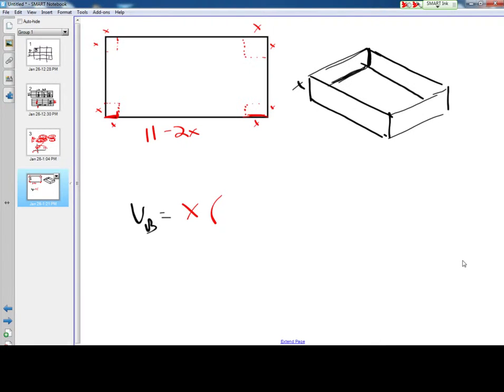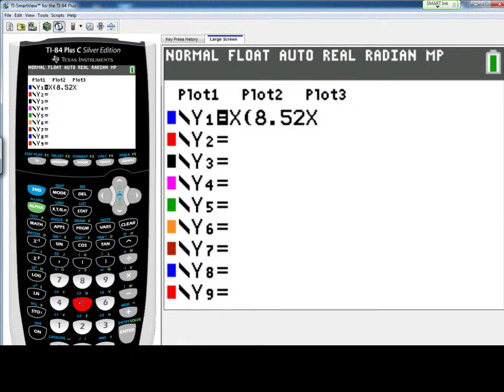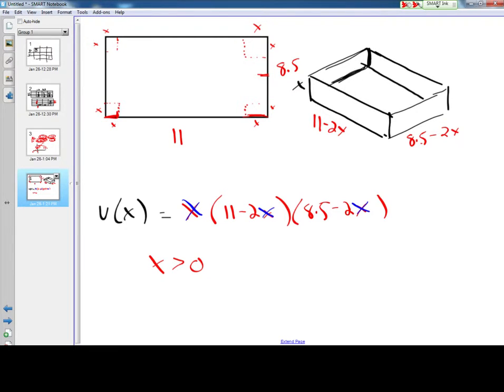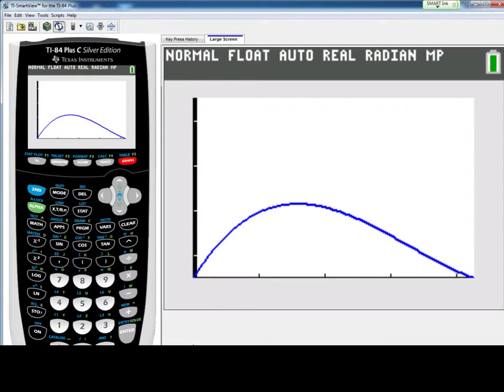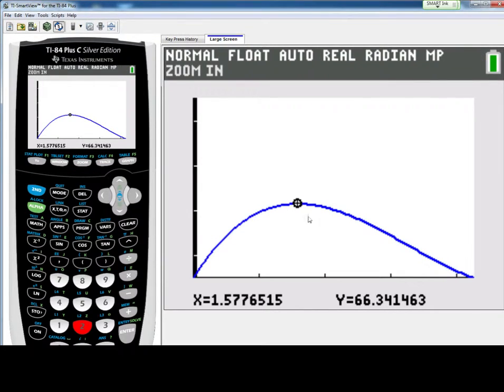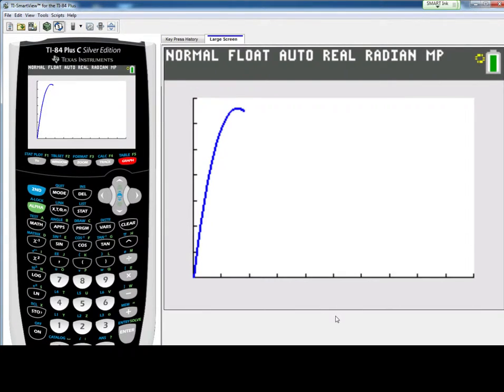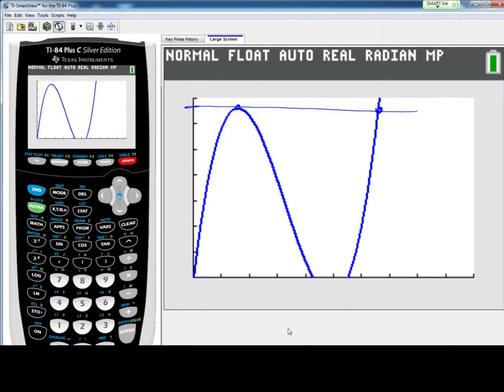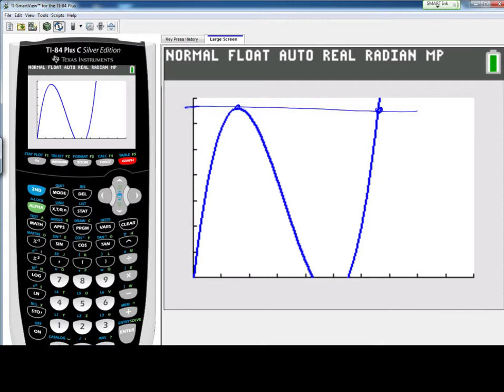HGeo 1/25/16 HW Questions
Cavalieri questions